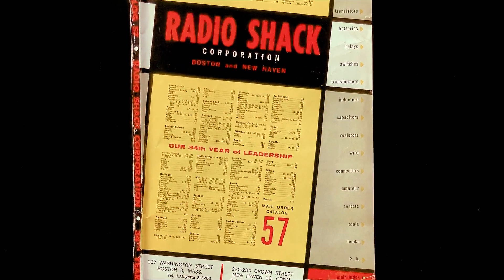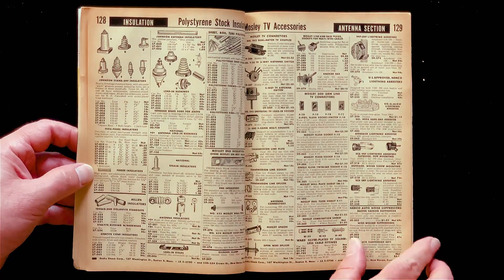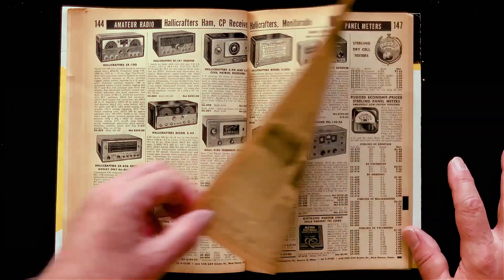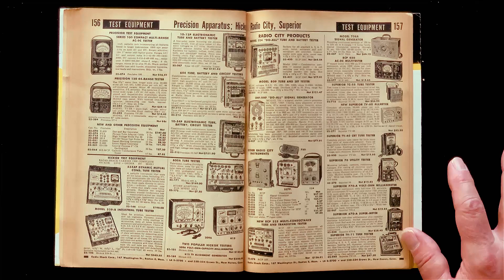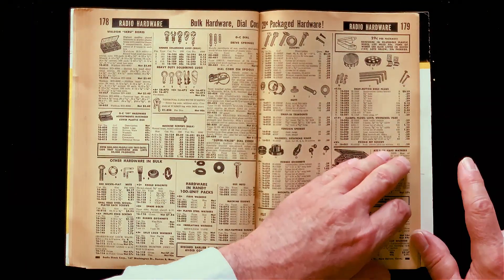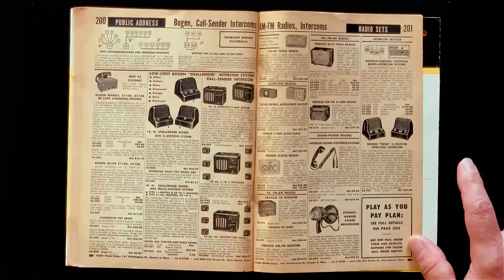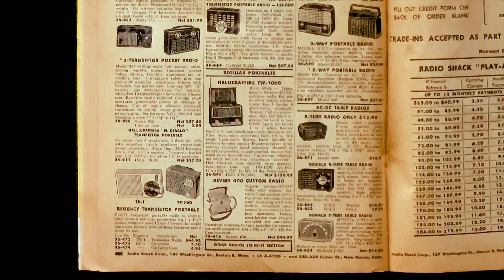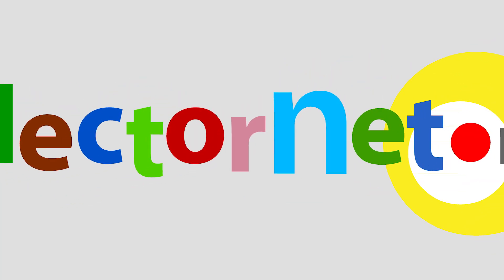1957 Radio Shack Catalog vintage transistor radios, amateur radio electronics parts - PART 2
Here's Part TWO of the 1957 Radio Shack catalog--the second half. Chock full of goodies for the electronics enthusiast.

We pick up where we left off in part one with pages and pages of parts. Just pause it if you want a longer look at anything. So anyway, as I was saying in part one of this video, there were these kinds of kids we all saw in high school, not just in electronics, but also in biology and chemistry and the other sciences, astronomy. And in the arts too. These were the kids who kept to themselves and did what they were interested in doing. And I was one of those kids. But these are solitary pursuits, for the most part, not social events, the way team sports are. So the really popular kids weren't interested in this kind of stuff. It just wasn't social enough. So the popular kids kind of looked down their noses at the techie and arty kids, if they looked at them at all. They didn't see much value in doing something that wasn't social. So the irony is: the popular kids, the ones "most likely to succeed," they wound up... Well, let's put it this way: for the most part, they peaked in high school.

Plugs and jacks. Great. Panel equipment, antennas, insulation, TV boosters. Ah yes, you used to stick one of these on your TV to help you get better reception if you're living out of town quite a ways. In what we used to call, "the sticks."

Amateur Radio. Oh yeah. Ham radio. That's where Radio Shack got its name. A ham shack, or radio shack, is where your amateur radio gear is, where you go to talk to the world by voice or the dots and dashes of Morse Code. Whether it's in an actual shack, or down in your basement, it's your radio shack.

Back in those days, in order to do ham radio you had to have a license from the FCC. And in order to get the license you had to know and have some proficiency with Morse Code. Now, how are you going to learn Morse Code? You can't learn it by yourself. I tried. I memorized it, I tried to practice at it.

Oh here's something. Here's a Regency ATC-1 amateur band converter. That is one of the early Regency devices. And it's transistorized. You know, Regency made the first commercial transistor radio, and that is one of their other little gizmos, early, early on. A little metal box.

Anyway, back to my story. So the best way, of course, would be to learn Morse Code with a friend, or a patient teacher who already knew it, and you could set up your keys and send Morse Code back and forth to each other and you could then increase your skill level. But I had no one. No one willing to do that. You know, when you're out there by yourself doing that thing you're doing, it's not a social thing and I could not find anybody who was interested in learning Morse Code and so I never did learn it well enough to take the exam and I never got the ham radio license. Today, I don't think you have to know Morse Code to get the license, but I don't know. One thing I do know that hasn't changed is this: The popular kids in school still have no interest at all in coming over to your house to help you practice Morse Code.

Test Equipment. This is something I don't know much about. My approach to testing stuff was to wiggle everything. Flick all the switches and wiggle everything. If that didn't work, I would take the tubes out and take them down to the dime store and test them. Then I'd put them back in and if the thing was still misbehaving, I'd thwack it a few times, especially in the back where the transformer is--where it's dangerous. Do NOT try this yourself. DON'T do it.

I believe in test equipment now. But why was I so ignorant and unwilling to learn about it then? Well, that's 50% the culture in which I grew up, and 50% my father. He'd tune up a car in the garage until it "sounded right." He wasn't going to take it to a mechanic and have them put it on a machine. That costs money. It sounds good to me, he'd say. And when the TV was on the fritz?  He kept his TVs going for years by flicking and wiggling and thwacking. He'd get behind the set holding my mother's hand mirror in his left hand out in front of the set and he'd start thwacking away while watching the TV picture in the mirror jumping and zigzagging. Don't try this at home. DON'T do it.

Radio kits. Crystal radio kits. Little peanut tube kits. Philmore stuff. Yeah, I like to collect this stuff now. Educational Electronics out of Chicago. That's fun stuff.

Electric tools. Hand tools, and all kinds of tools for your hobbyist needs. This is where I first heard of needle-nose pliers. All kinds of goodies here. Cutters, punchers, snips, saws, strippers, nutdrivers. And not just one, but an assortment of soldering irons.

And here's the order blank. You can send that in and they'll send you the goods. Once you've figure out how to estimate the shipping with the postal zones and all that.

More. . .